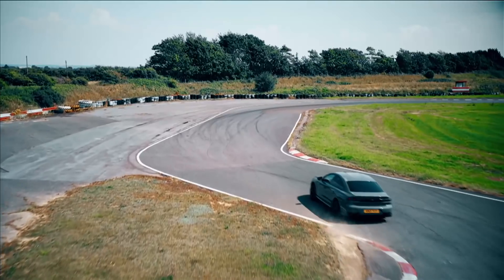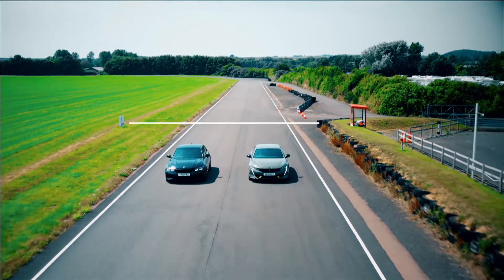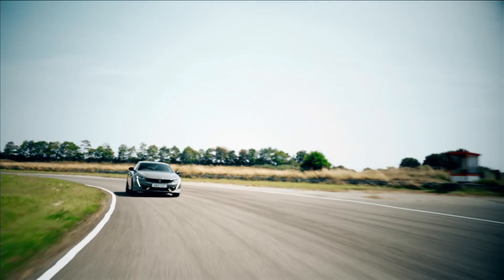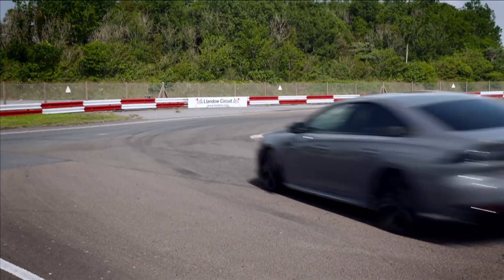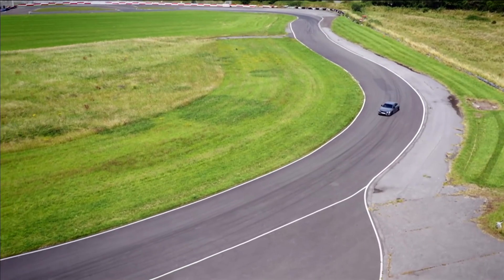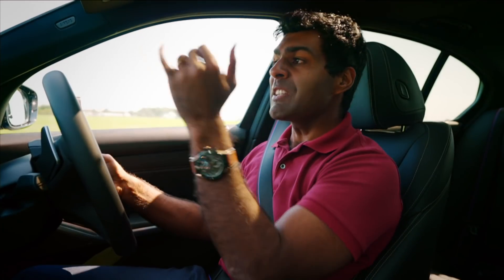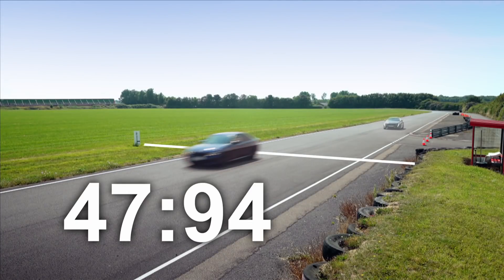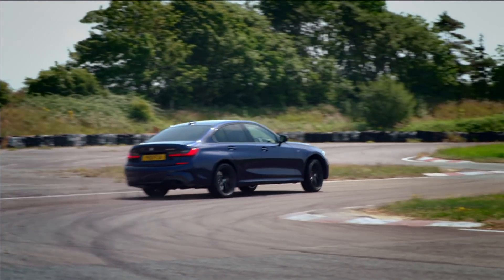Peugeot 508 Sport Engineered vs BMW 340i | Fifth Gear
You want to go green. But you need to drive big distances, carry 4 in comfort, and have some fun in the process. A performance hybrid saloon like the 508 SE could be the solution. But is it really as good, and as fast, as an all petrol version of BMW’s iconic 3 Series, which has been a Fifth Gear favourite for years? Watch our brand new series, in full, via Discovery+